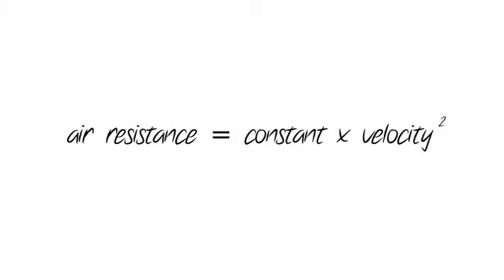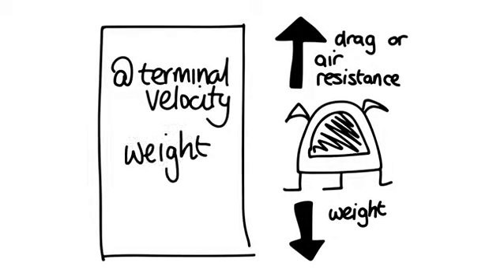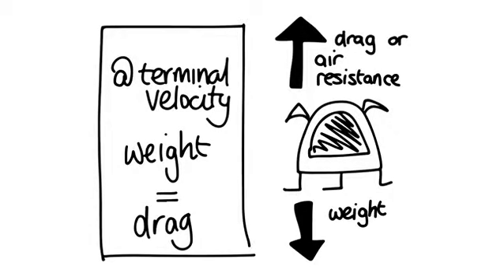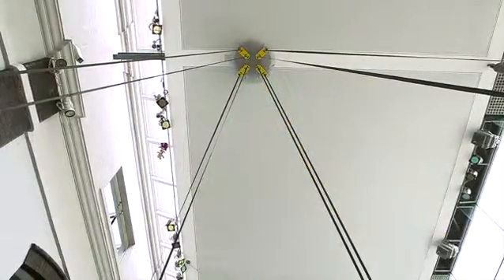1 15 Newton's second law and drag video